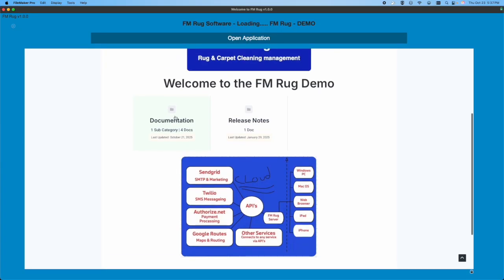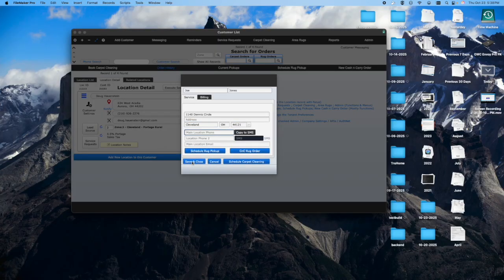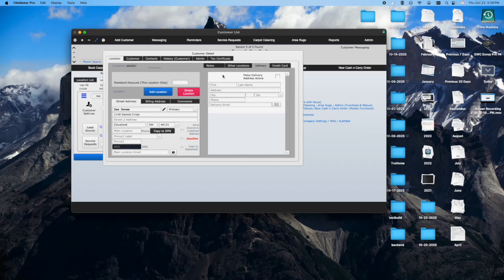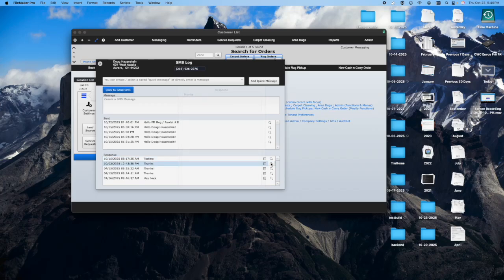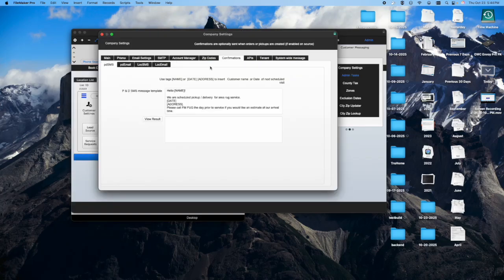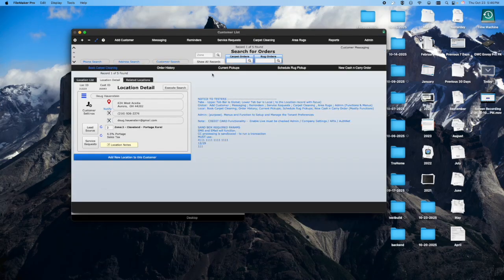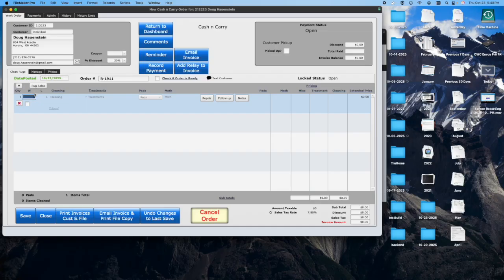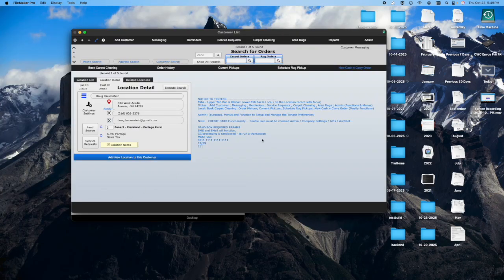FM Rug Sneek Peek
Take a tour of FM Rug, a complete business management system built on Claris FileMaker for carpet and rug cleaning companies. FM Rug streamlines scheduling, invoicing, payments, customer management, and production tracking—all in one easy-to-use platform. Perfect for residential and commercial cleaning businesses looking to save time, reduce errors, and grow efficiently.